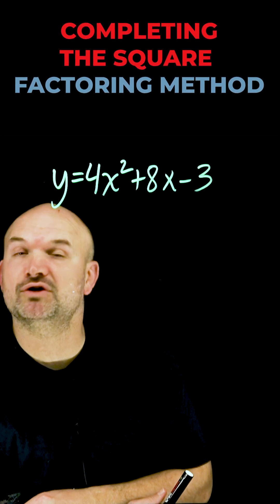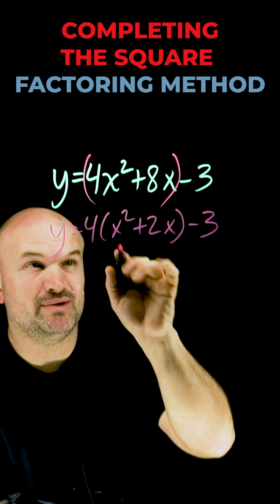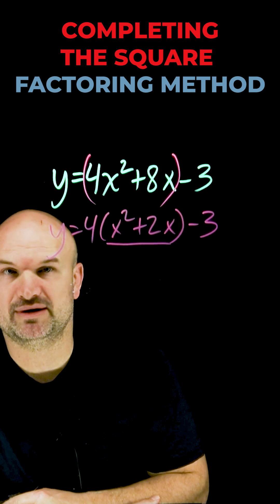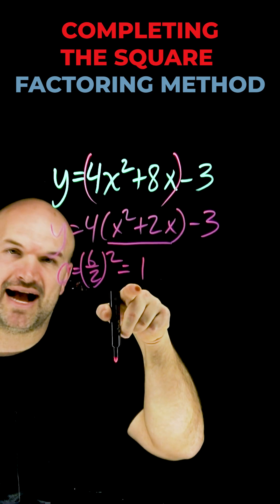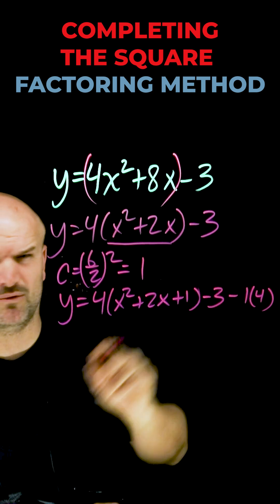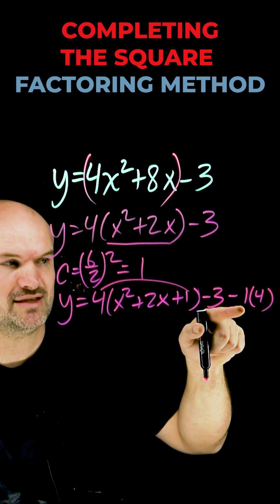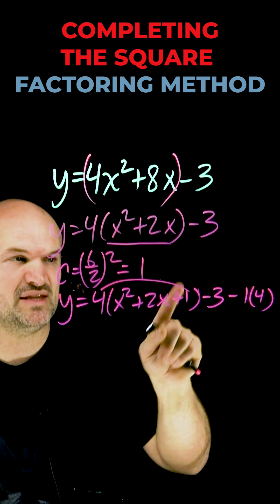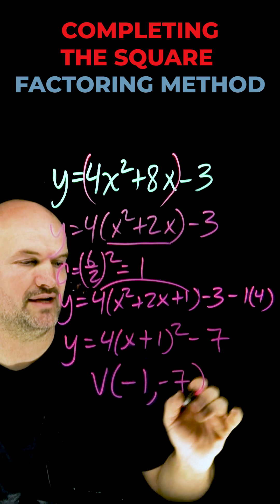Completing the Square Factoring Method alg2 Emil Christopher